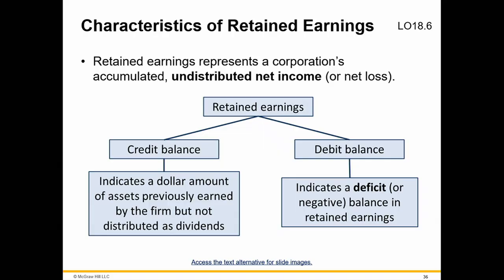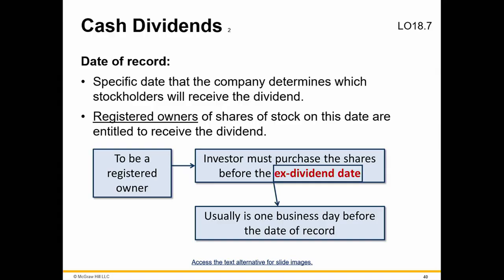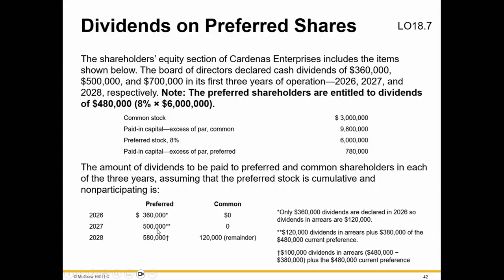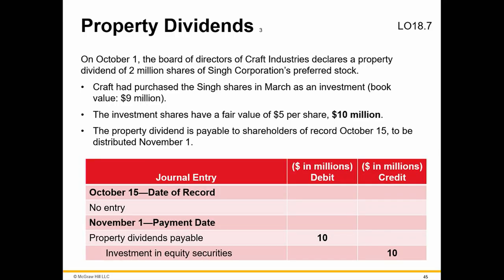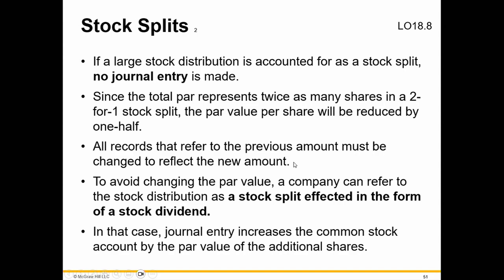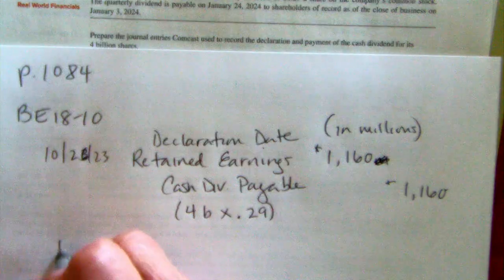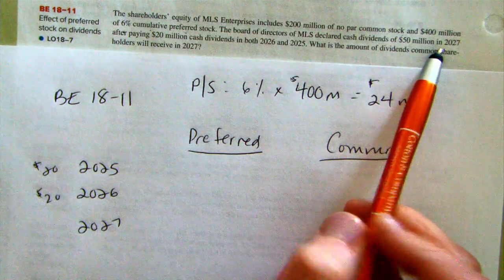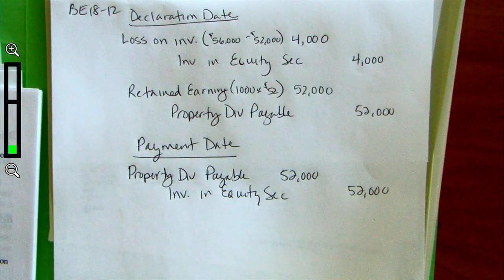ACCT 202 - T - Thurs. Apr. 9 (Part 2)